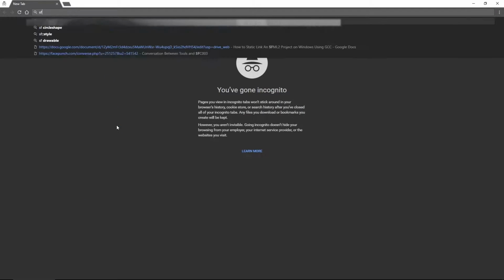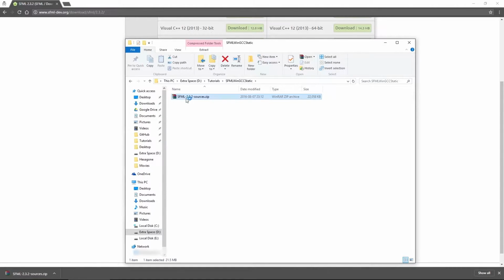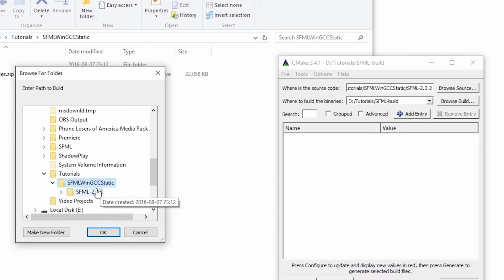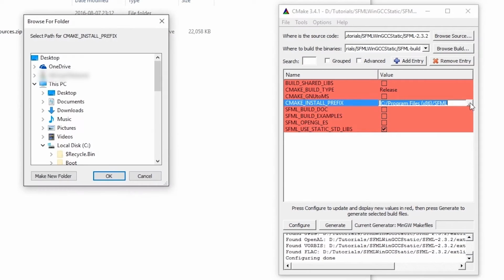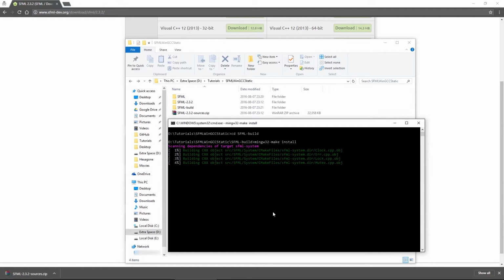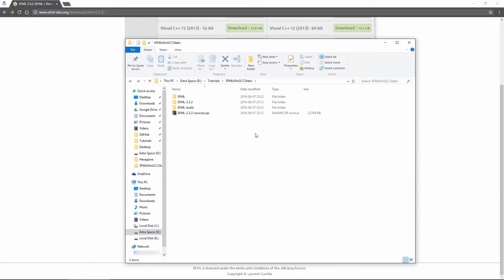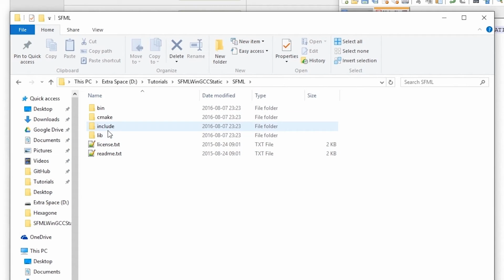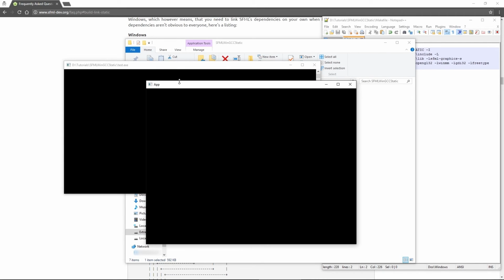How to Static Link An SFML2 Project on Windows Using MinGW GCC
Ever wanted to compile a program that doesn't depend on external DLLs at the cost of a larger executable file size? Static linking is the way, and you've come to the right place to learn how!

In this video, you'll use CMake to generate the SFML build files, build the SFML files using GCC, and write a makefile and test program to compile a static linked SFML project.